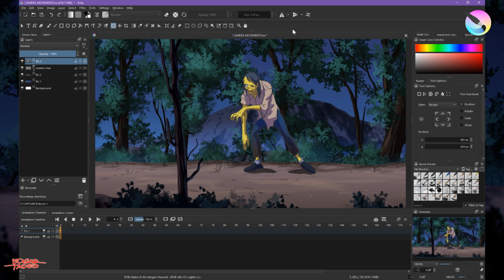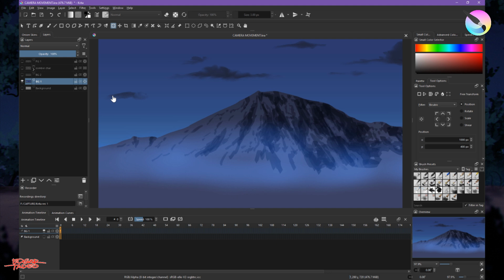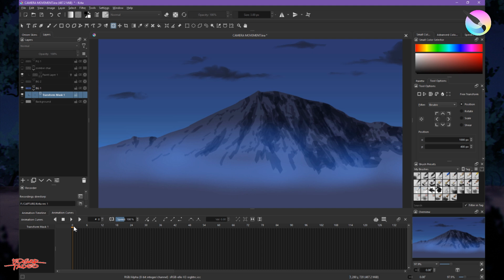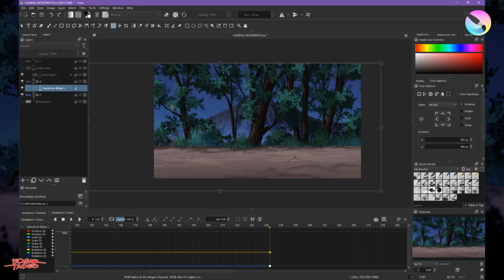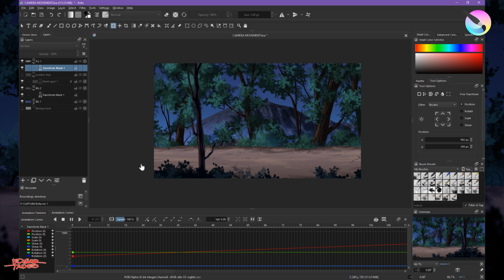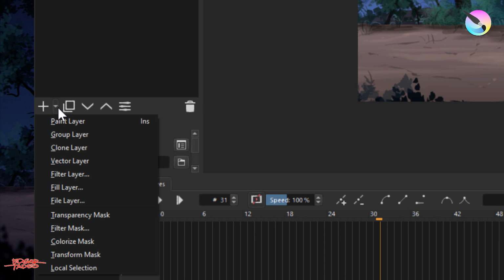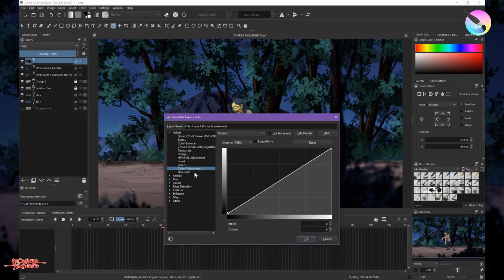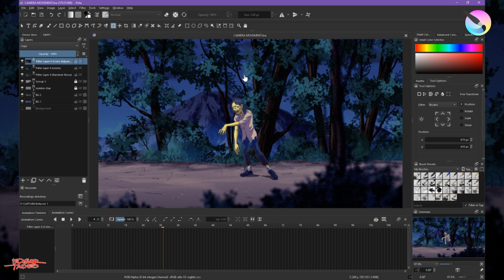KRITA 5.0 Beta Tutorial - Camera Movement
Here is a camera movement we've been waiting for in Krita 5.0Beta.

You may need FFMPEG codec to be able to render your animation.